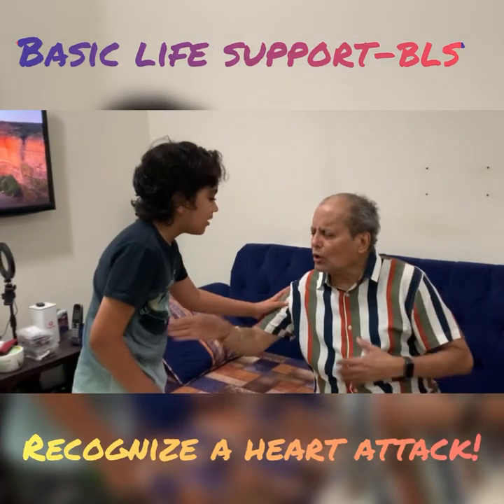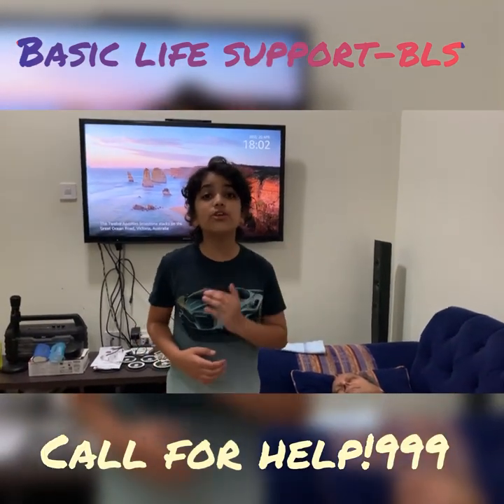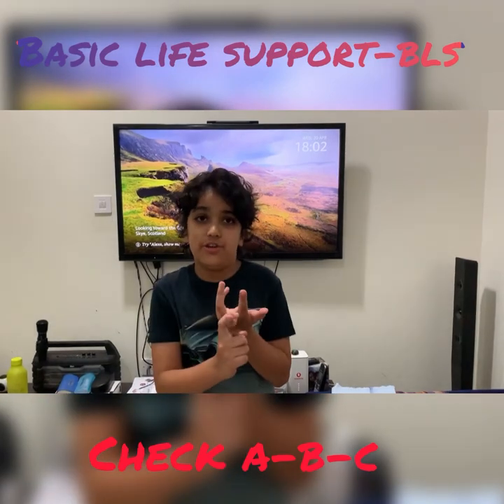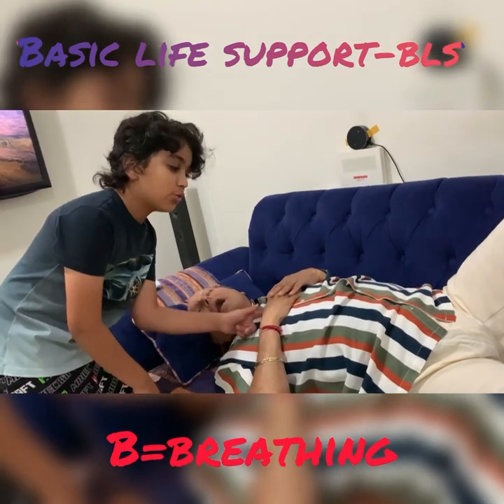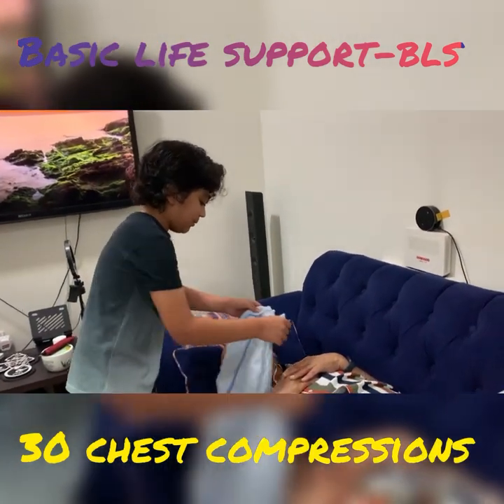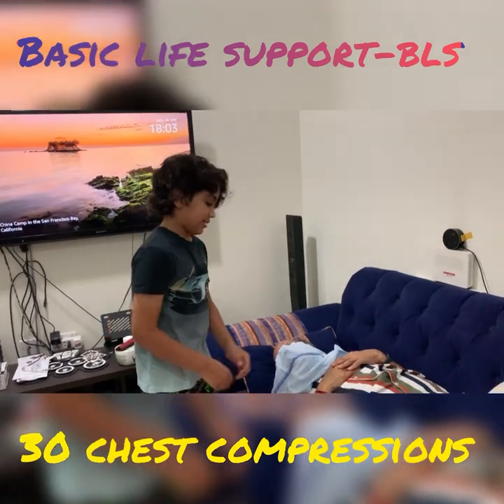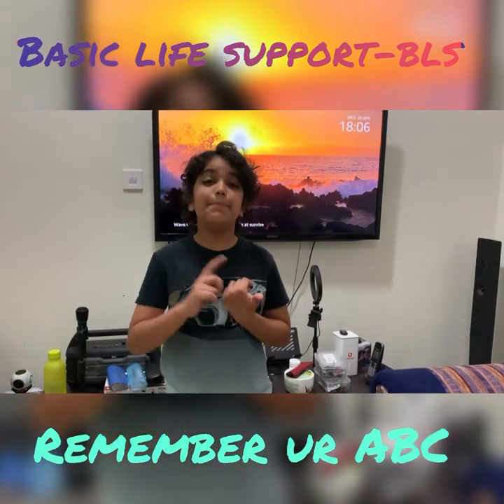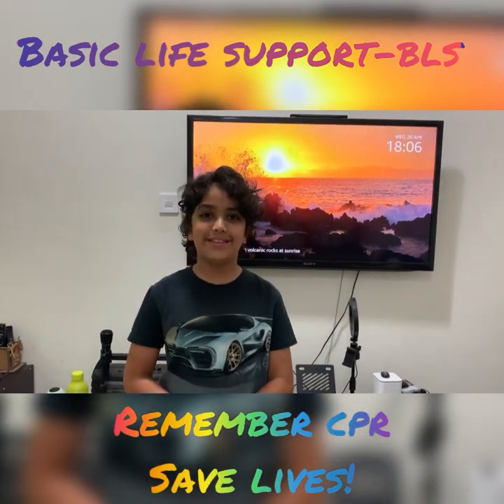Recognize a heart attack and start CPR-ABC can save lives!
A child's attempt to teach us how to recognize a heart attack, remember the ABC'S and start CPR to help save lives! Time is muscle during a heart attack!!